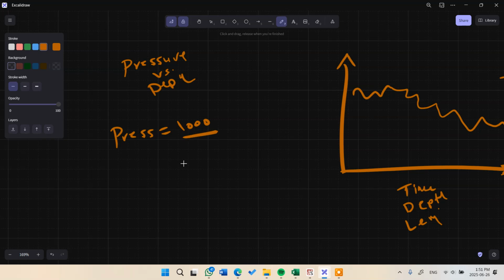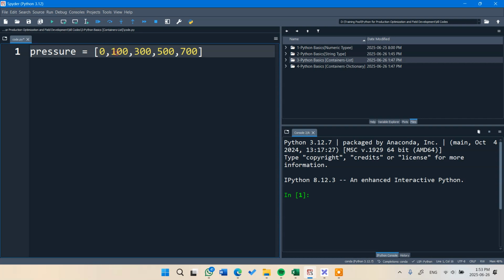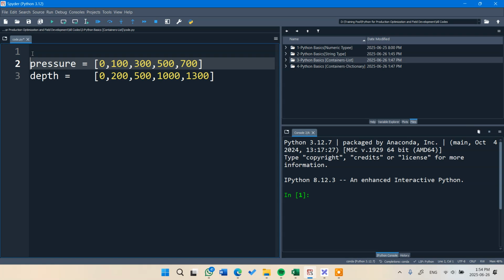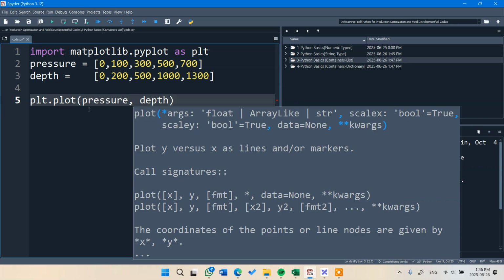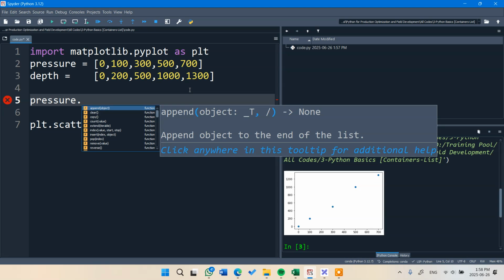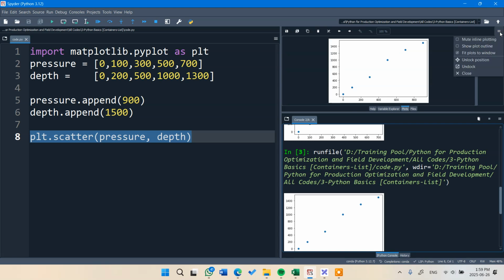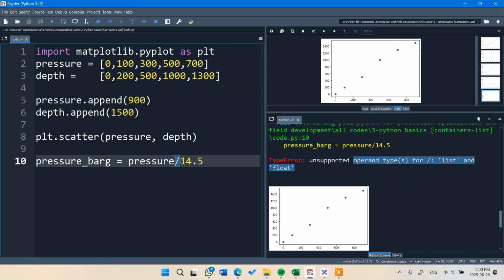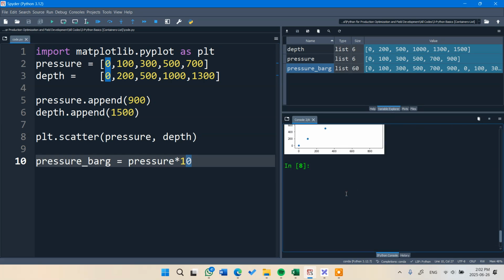3 Python Basics Containers List